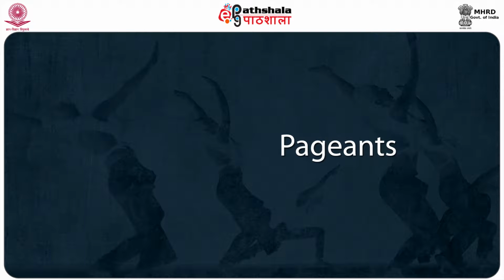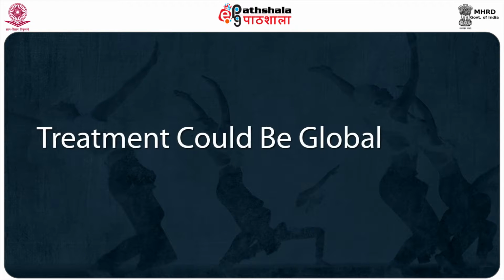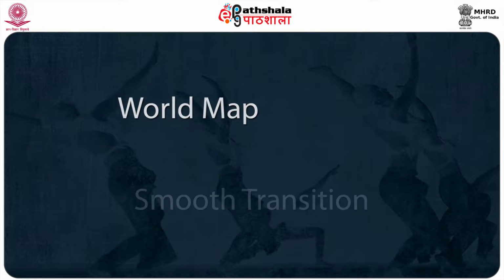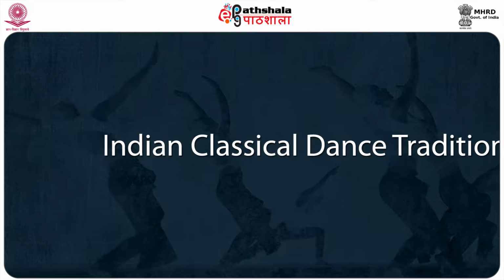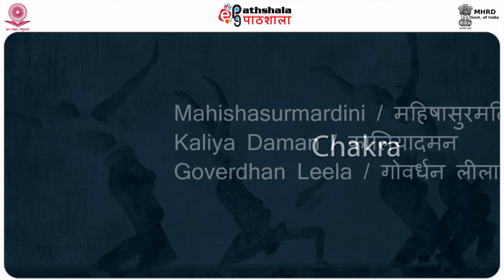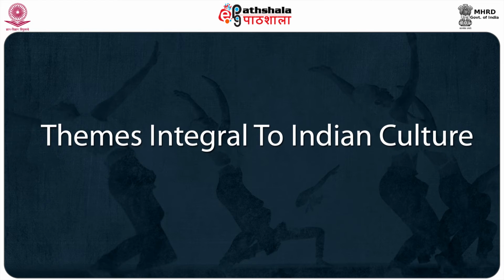P 6 M 07 Video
Subject:Performing Arts(Dance/Drama/Theatre)
Paper:DANCE IN INDIA TODAY, DANCE-DRAMAS, CREATIVITY WITHIN THE CLASSICAL FORMS, INDIAN CLASSICAL DANCE IN DIASPORA (USA, UK, EUROPE, AUSTRALIA, ETC.)